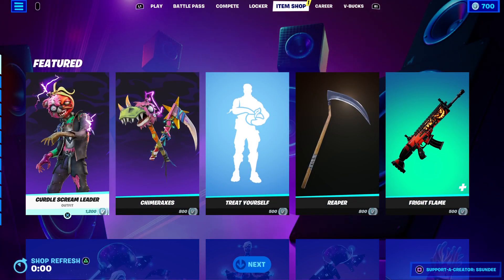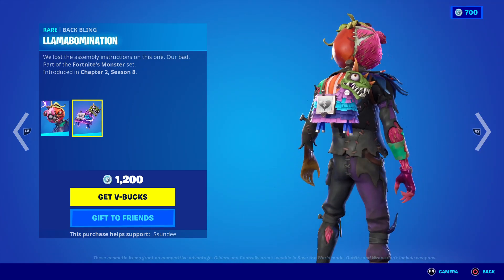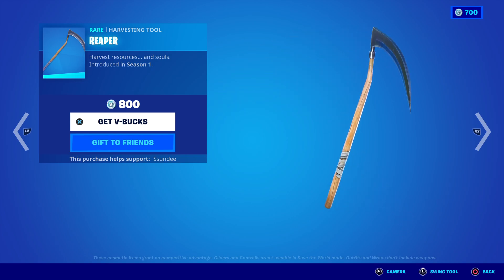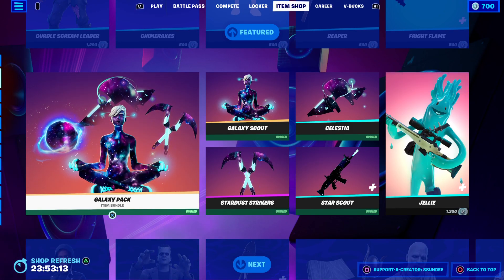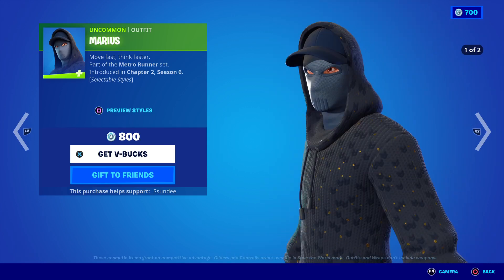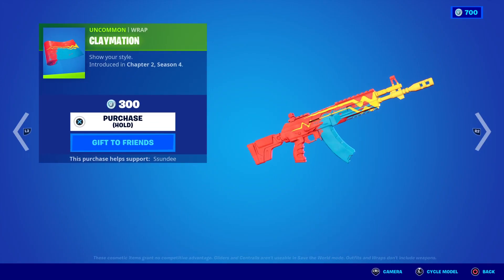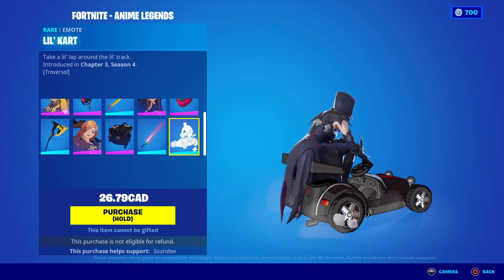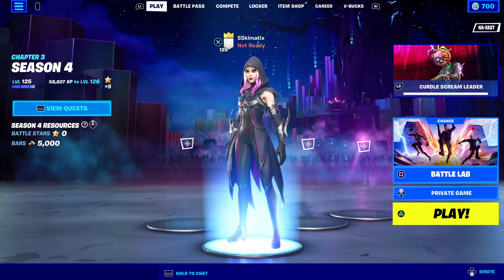Fortnite item shop review